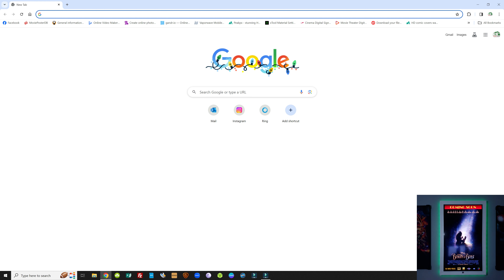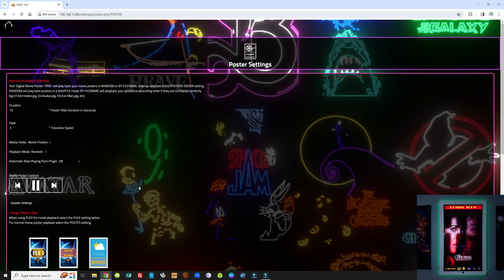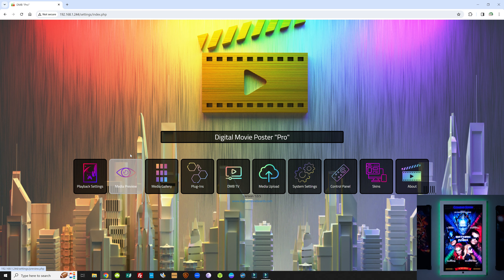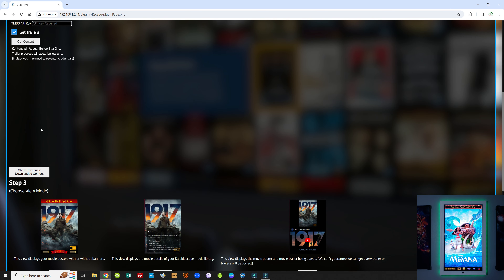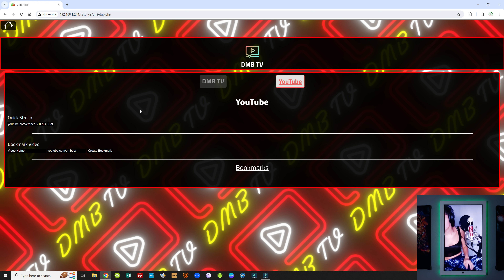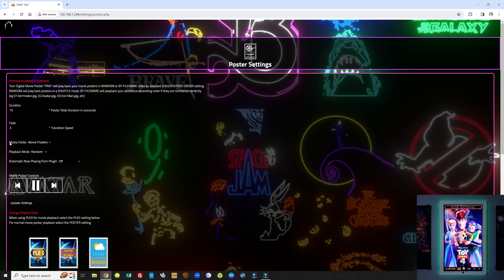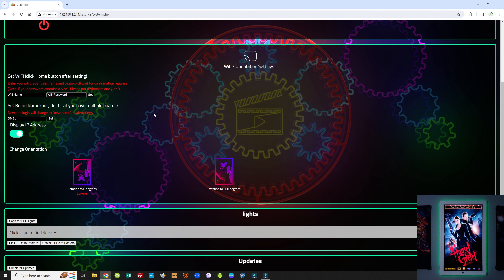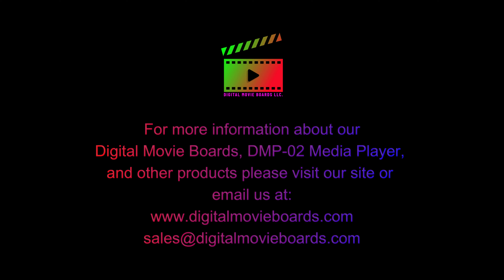Digital Movie Boards Movie Poster App "PRO" Tutorial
In this video we go over the features and use of our movie poster "PRO" app Version 1.0.5 (as of 12/16/23).
A detailed view of all the cool features and functions on how to get started using our easy to use movie poster app.
Our Movie Poster App "PRO" model is available on our DMP-02 Media Player kit that you add to your TV, or on our fully built Digital Movie Boards.